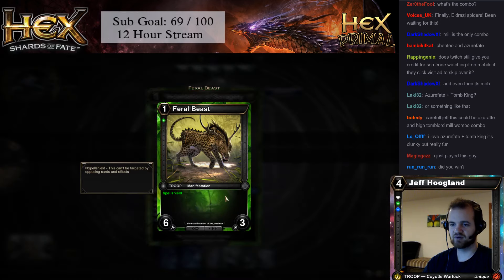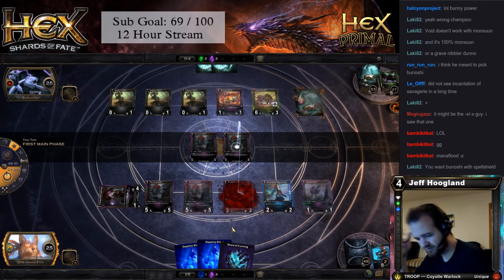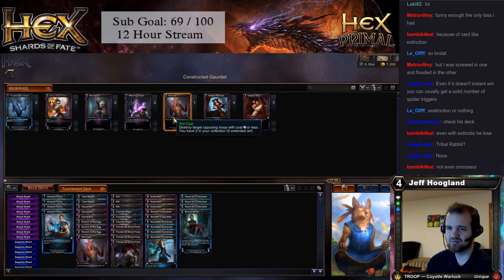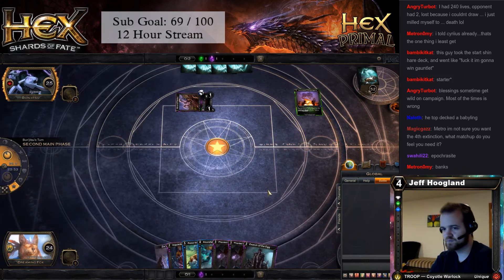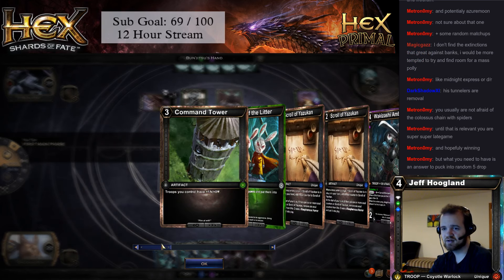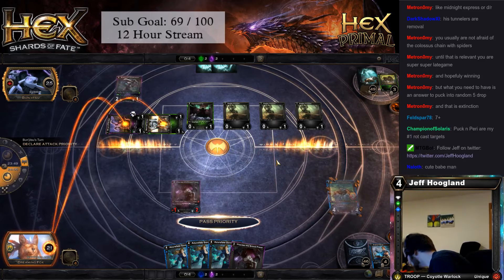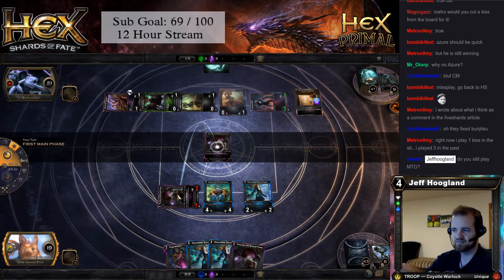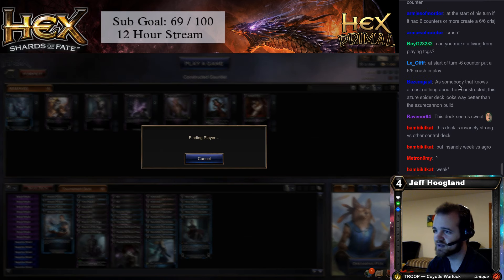Hex: Spider Combo March 8th, 2016 (Part 13)